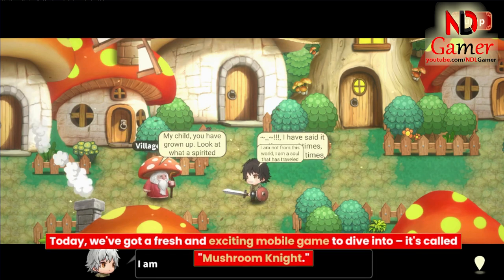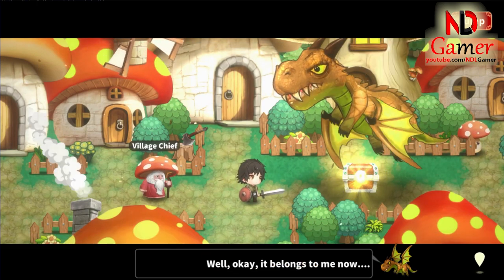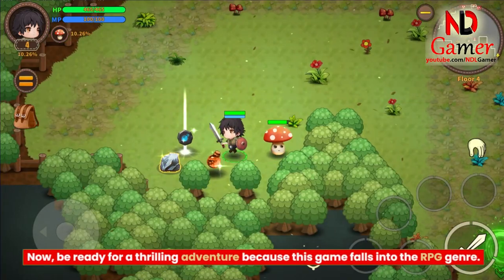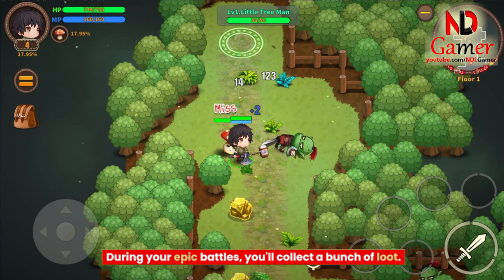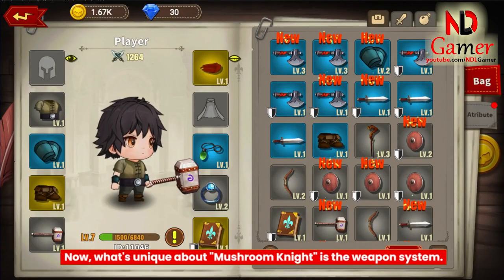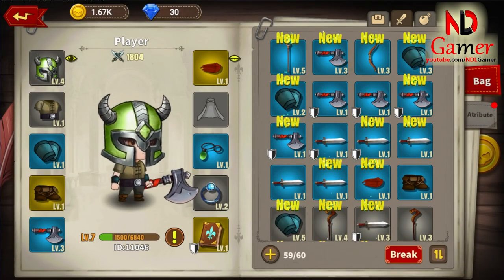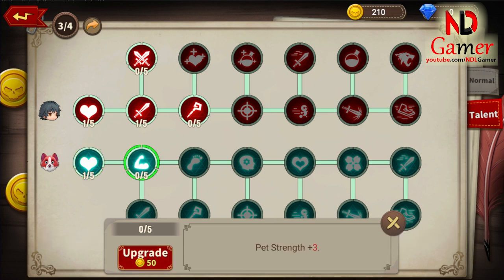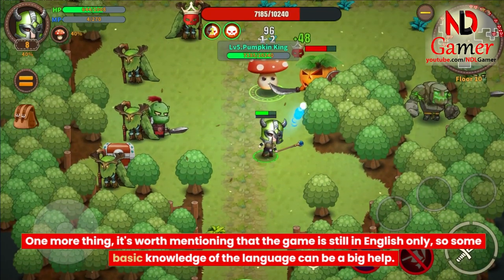Mushroom Knight: Protect the Dwarf Kingdom as a Brave Knight in this RPG